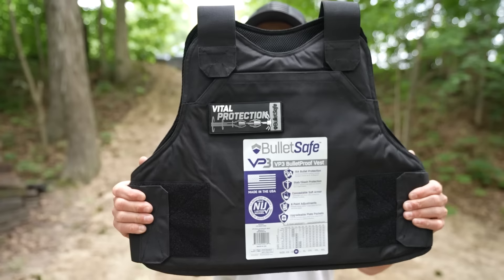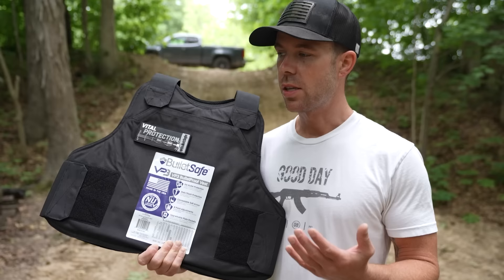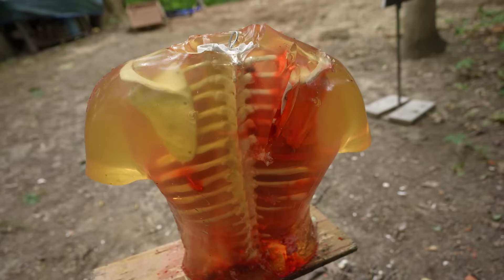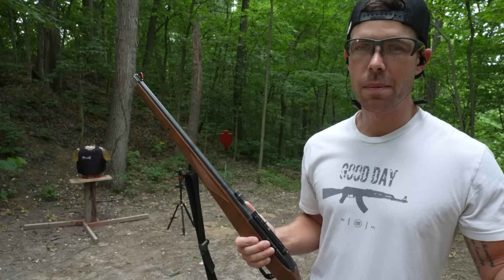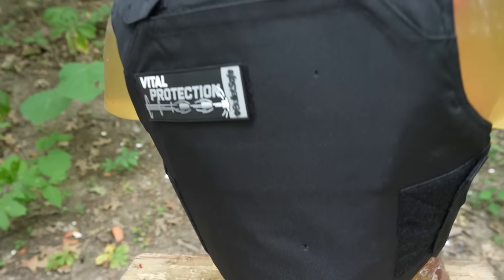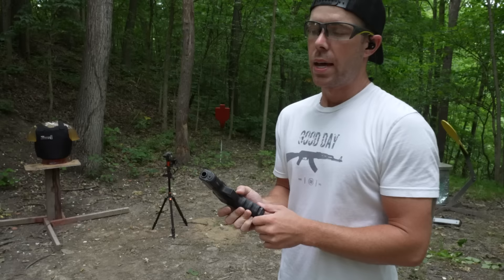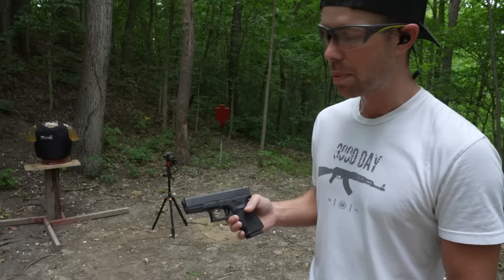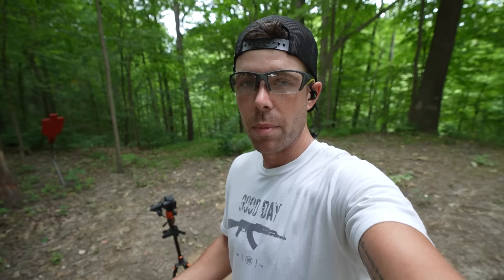Bulletproof Vest On Human Torso, What's The Damage???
Testing the BulletSafe IIIA Bulletproof vest on a Ballistic Dummy Lab Human Torso!